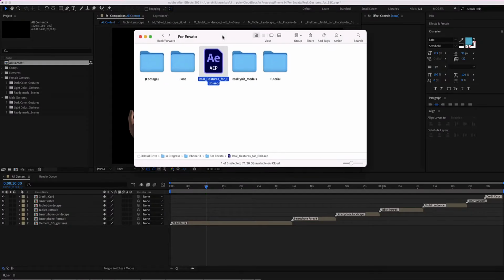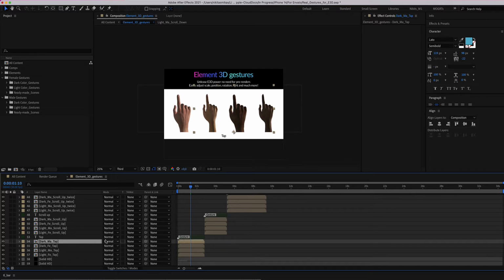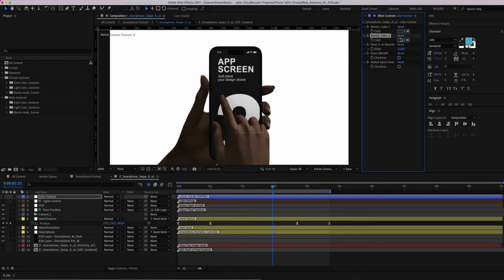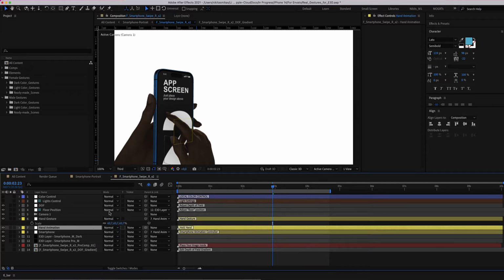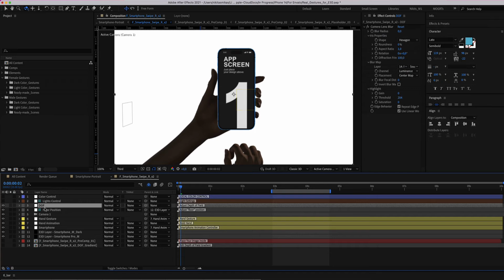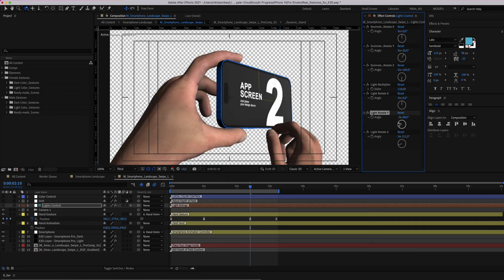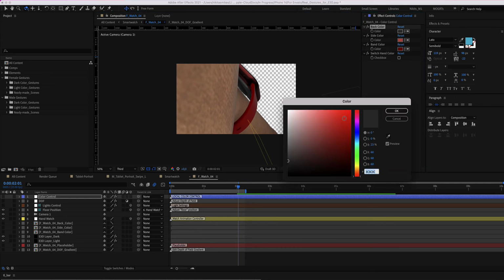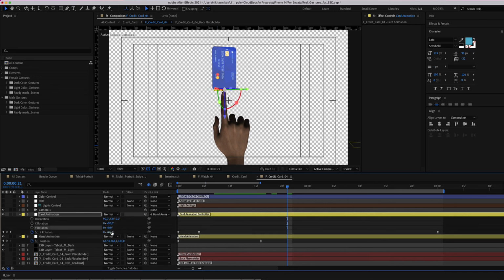Real gestures for element 3D - Tutorial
A photorealistic gestures mockup pack including the newest & trendiest smartphone, tablet and watch devices! Each scene is fully customisable, carefully layered and exceptionally easy to use.